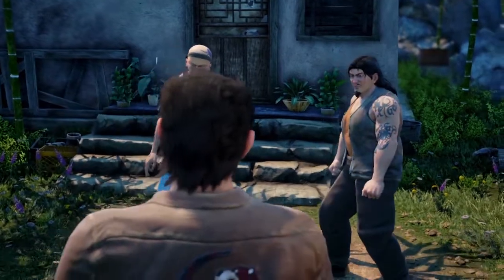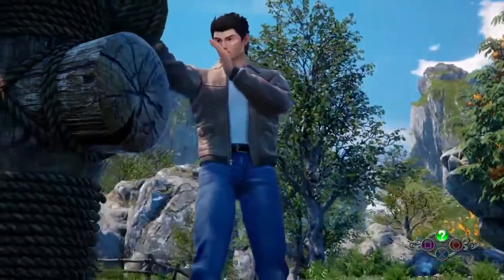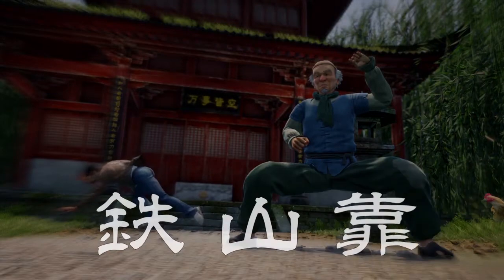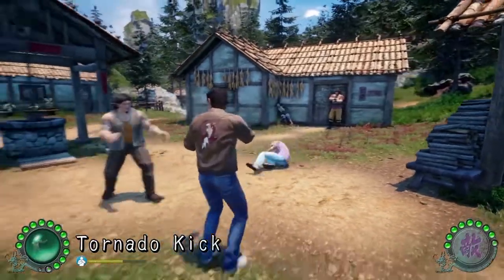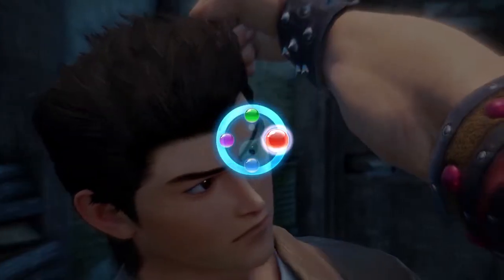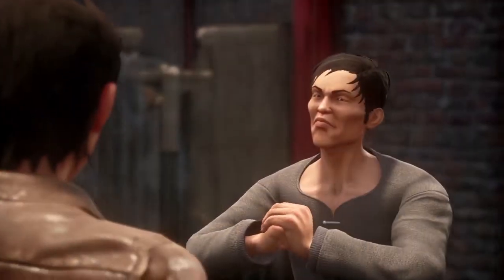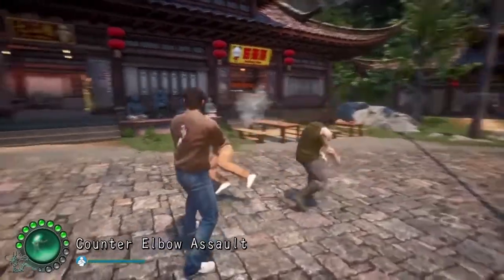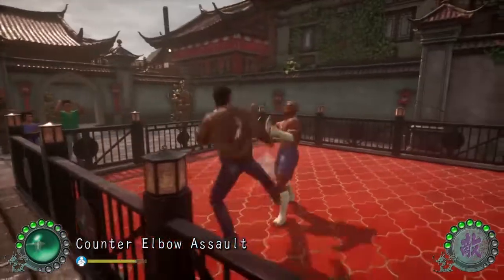Shenmue III Review: A Blast from the Past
Ryo Hazuki returns in Shenmue III in his quest to find Lan Di, the man who murdered his father.

Join our Facebook news group!